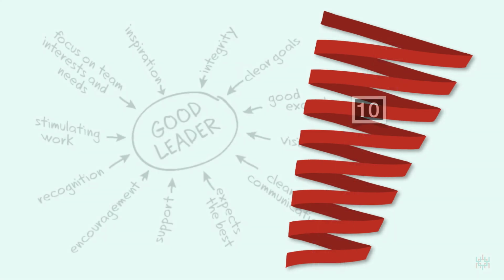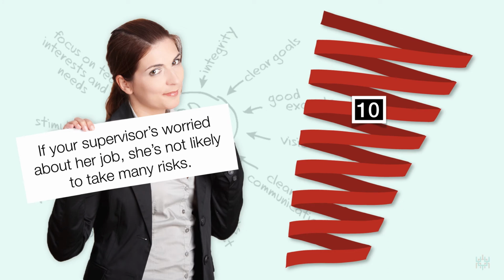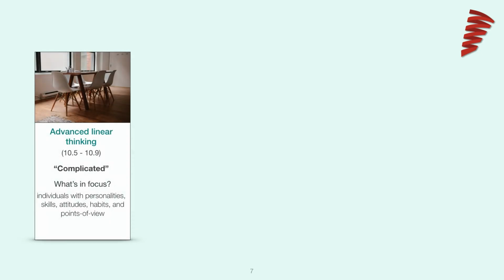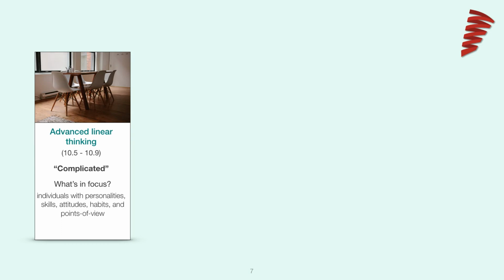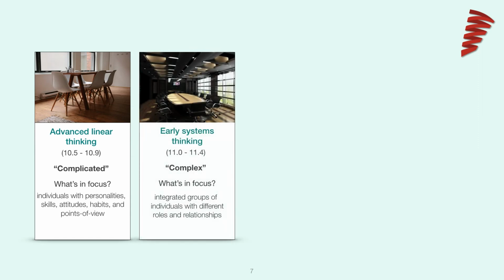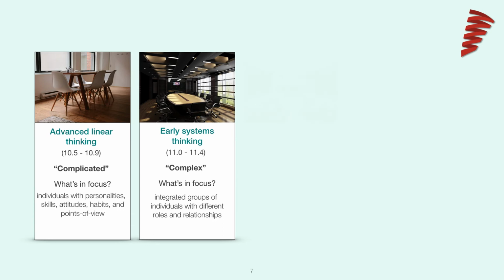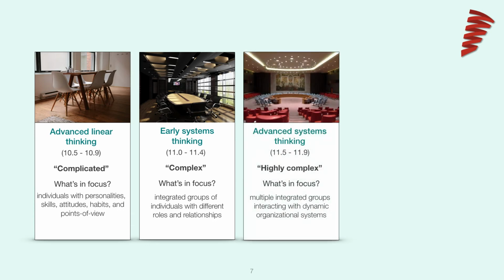Adult Lectical Levels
A short discussion of Adult Lectical Levels, with examples.